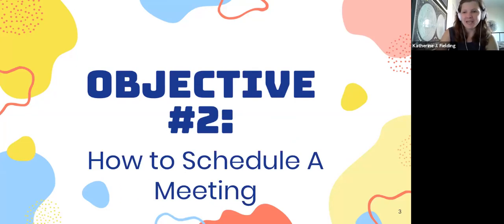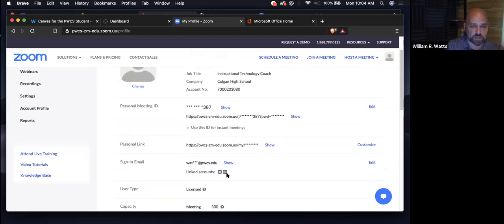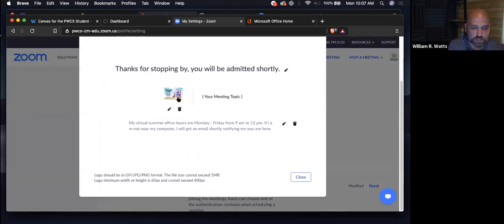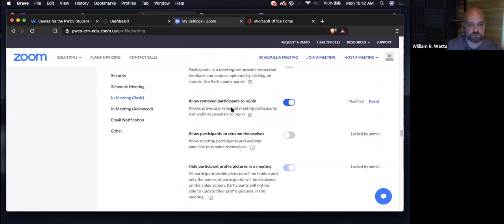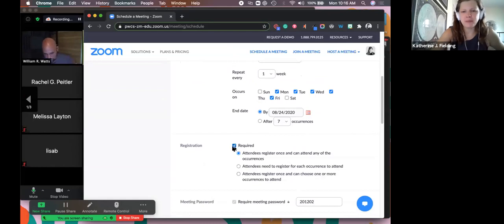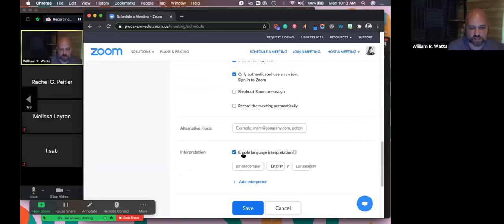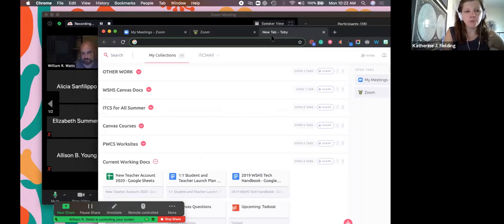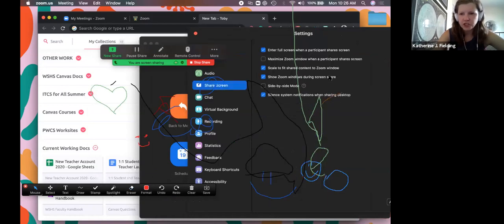Make it Work Monday: Zoom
Presenter: Katie Fielding. ITC at Woodbridge Senior High School. You can connect with Katie on Twitter @KatieF. Katie was VSTE’s Coach of the Year for 2019, is a Google Innovator and Trainer, and loves cheese

Billy Watts is the ITC at Colgan HS